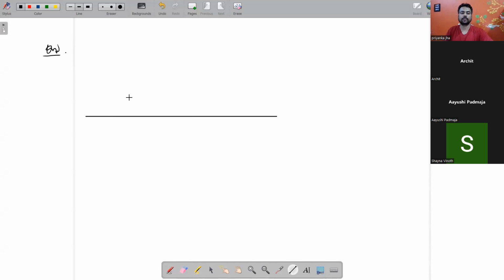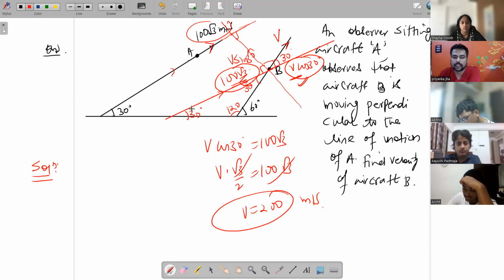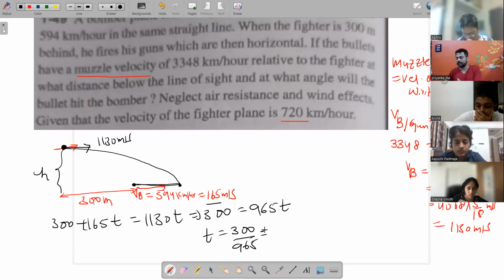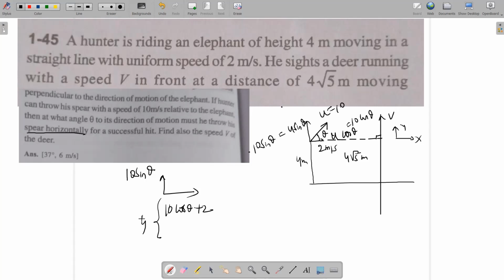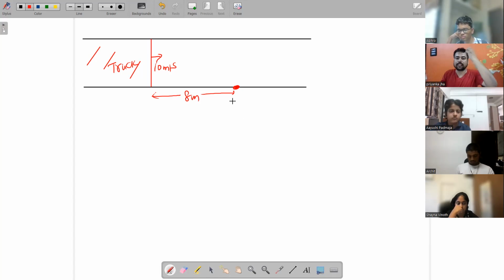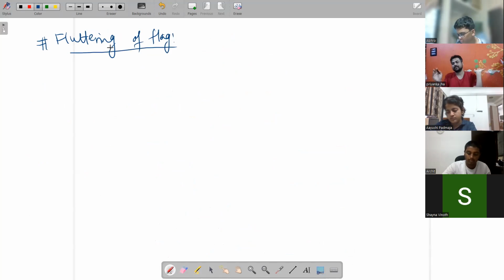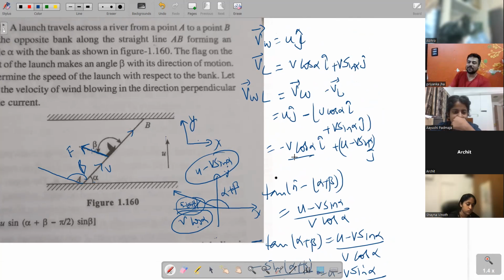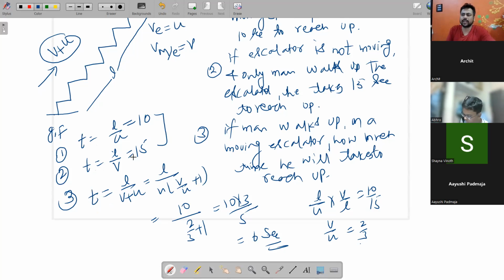Relative Motion-L-2-By Manmohan Roy